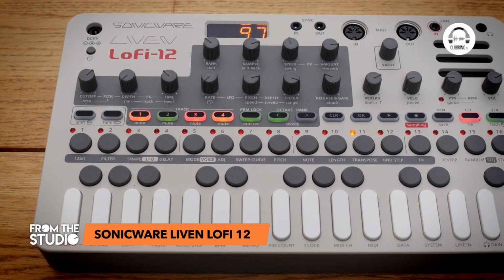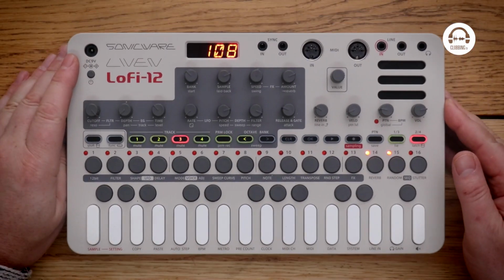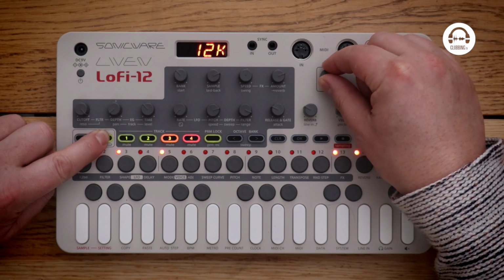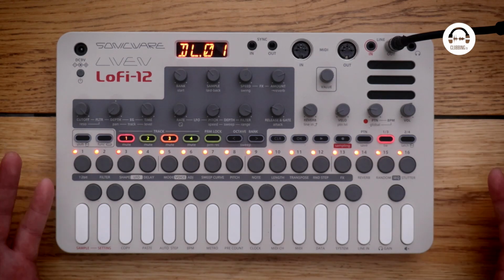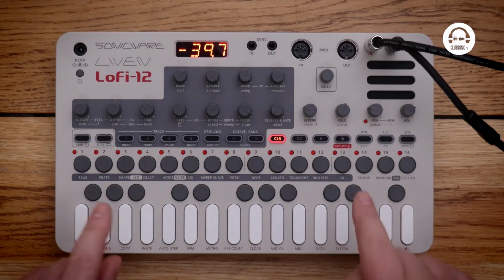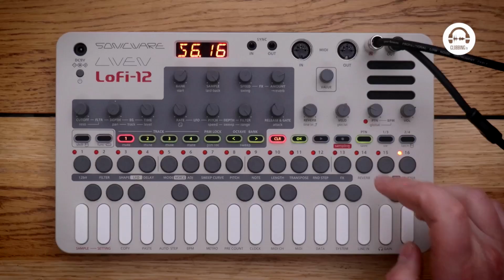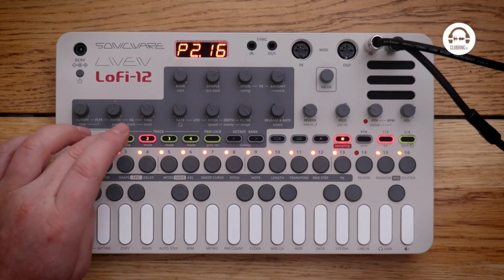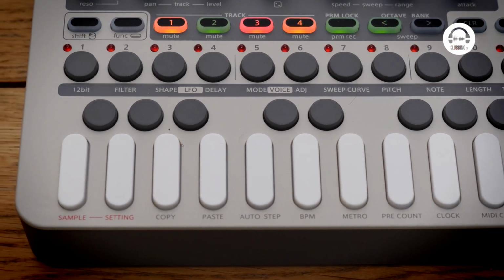From the Studio - Sonicware Liven Lofi 12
In this episode, Starsky Carr will walk you through the Sonicware Liven Lofi 12
"FROM THE STUDIO" IS A TV SHOW DEDICATED TO MUSIC PRODUCTION & HOME STUDIO HOSTED BY STARSKY CARR & PRODUCED BY CLUBBING TV. Every week, from our studio, the well known Youtuber Starsky Carr talks, test, reviews, rates, recommends the best home studio gears out there and tips on how to use them.

Watch our Live Streamings, documentaries, Music videos, Live DJs performances, DJs Interviews & talk shows. Clubbing TV... Louder than your speakers!